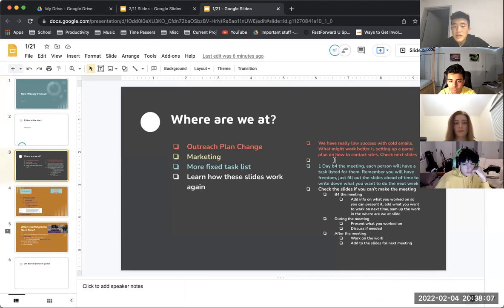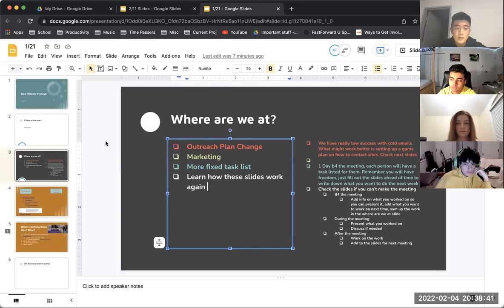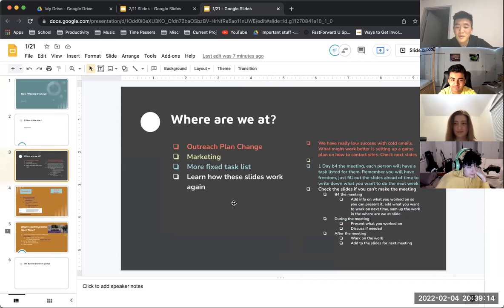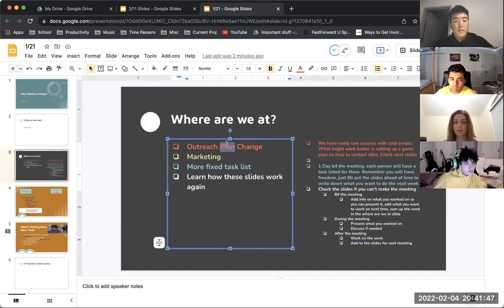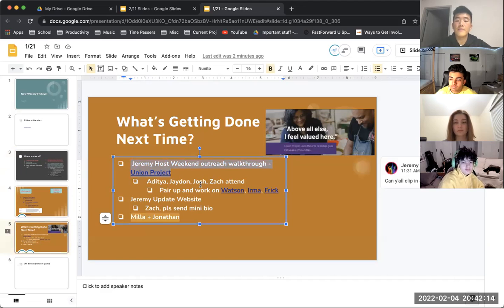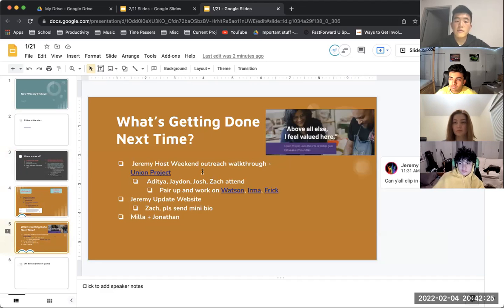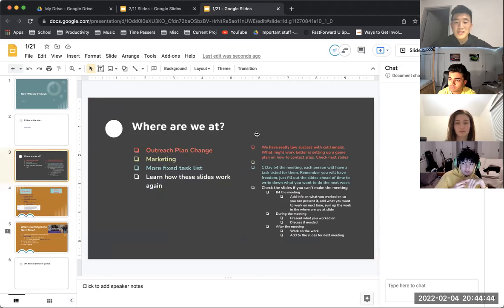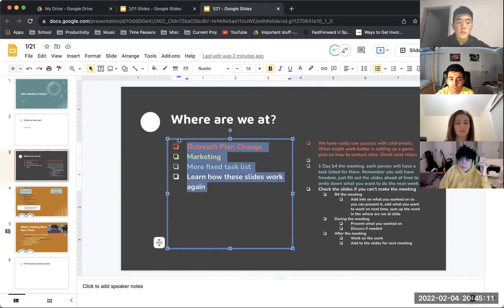2/4/22 Weekly Meeting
Let us know if you have any questions or comments!
to check out recaps and a summary of what is happening.